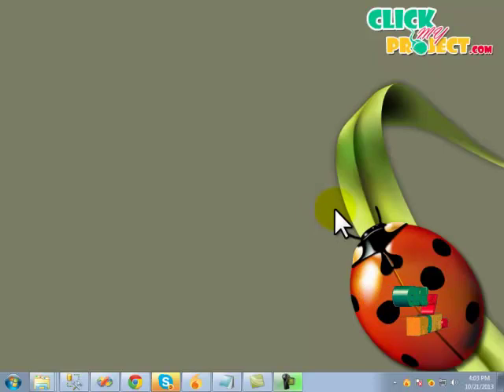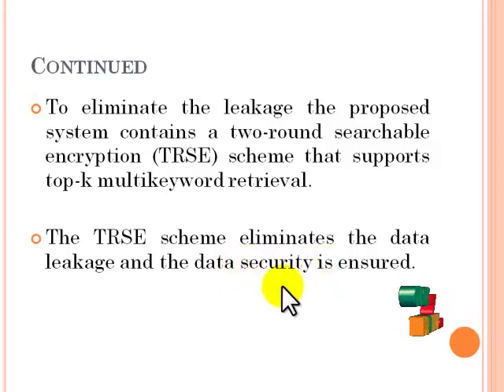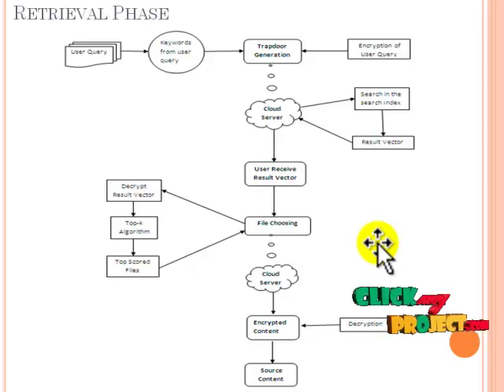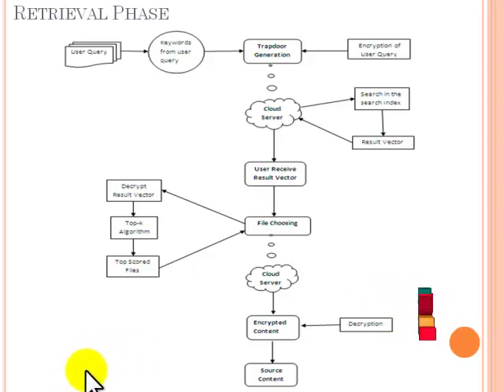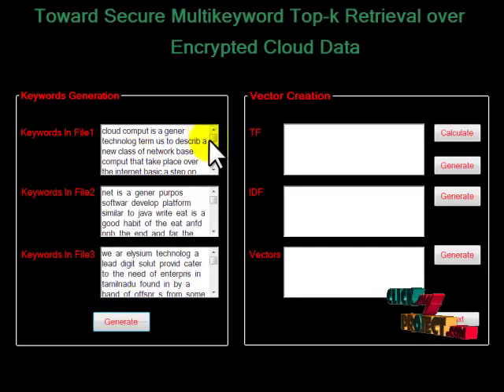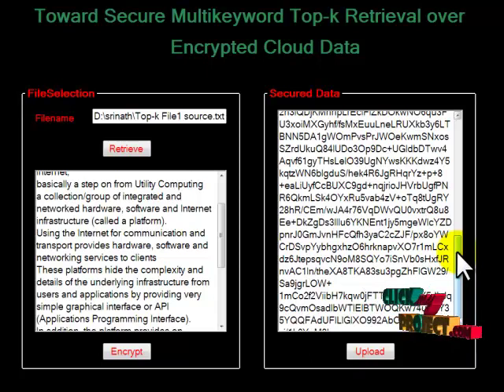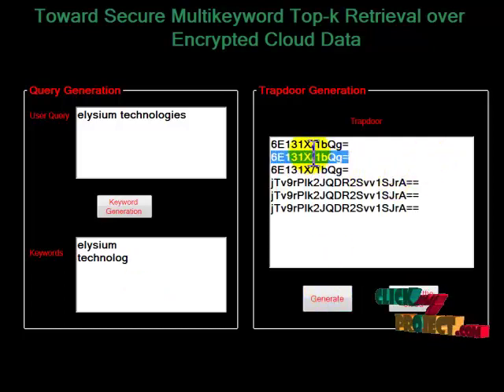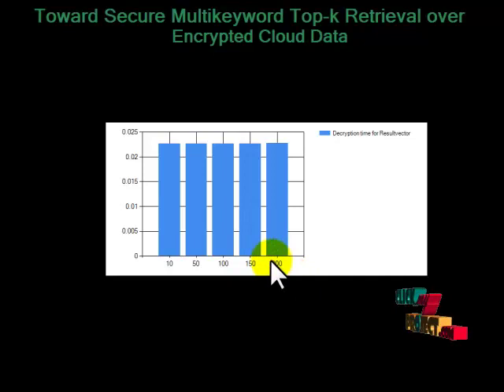Final Year Projects | Toward Secure Multikeyword Top-k Retrieval over Encrypted Cloud Data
Including Packages
* Complete Source Code
* Complete Documentation
* Complete Presentation Slides
* Flow Diagram
* Database File
* Screenshots
* Execution Procedure
* Readme File
* Addons
* Video Tutorials
* Supporting Softwares

Specialization
* 24/7 Support
* Ticketing System
* Voice Conference
* Video On Demand *
* Remote Connectivity *
* Code Customization **
* Document Customization **